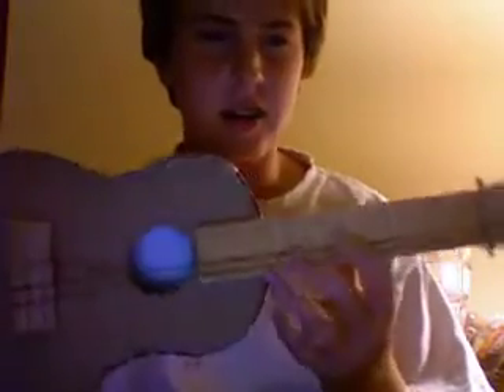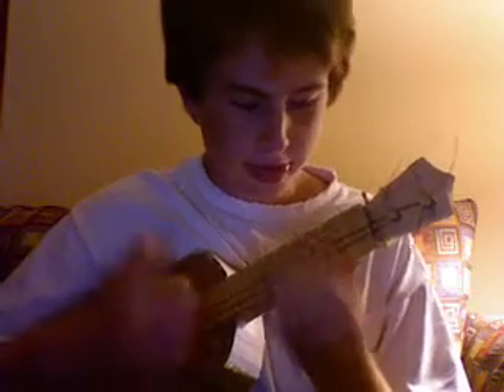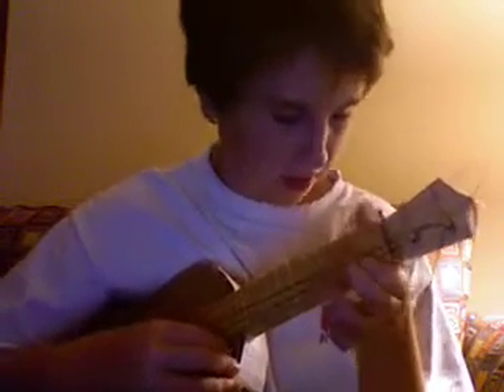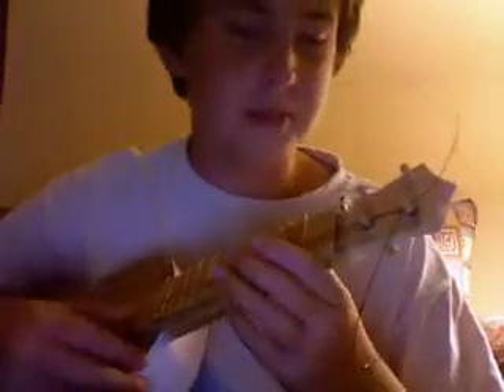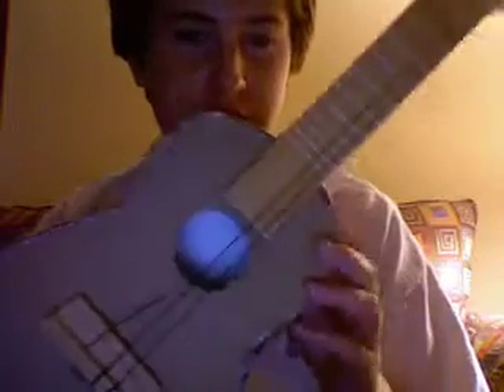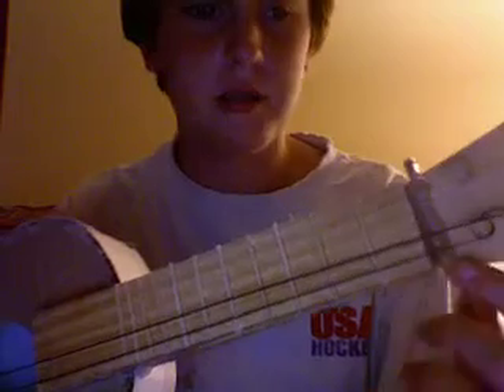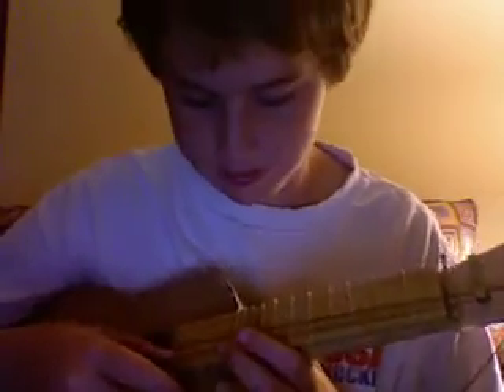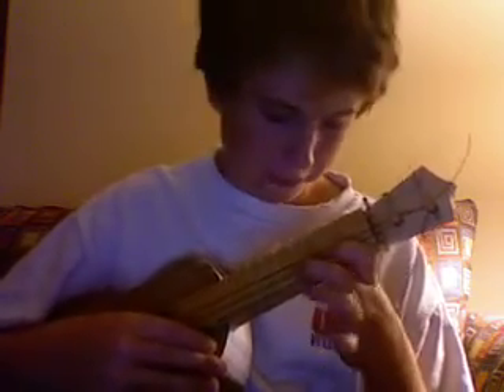homemade cardboard ukulele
hehe yea